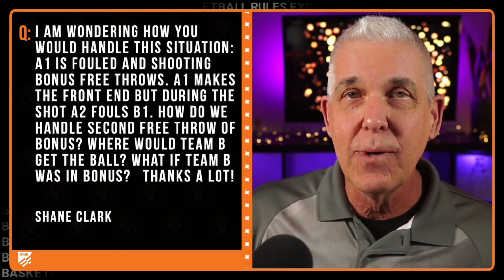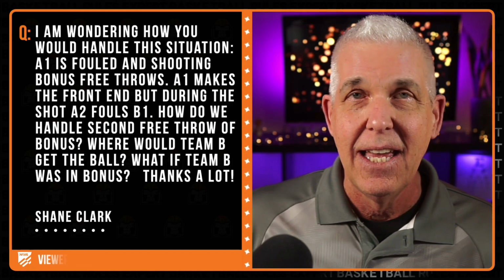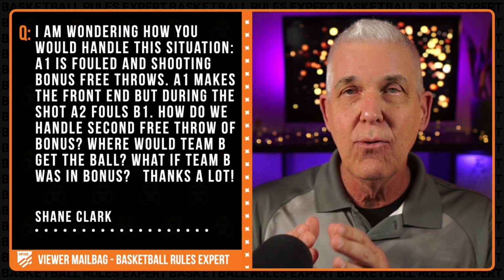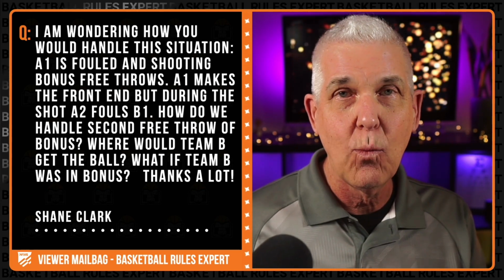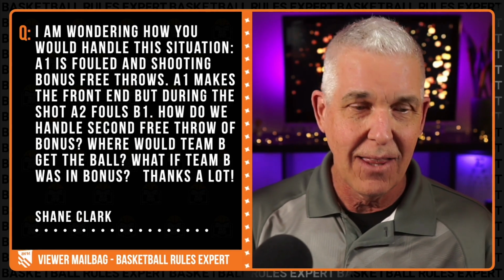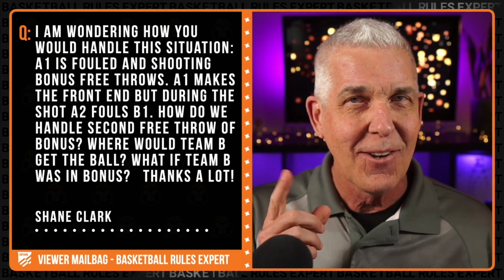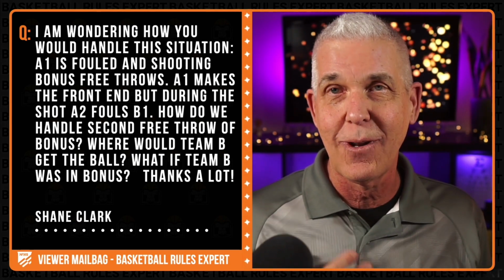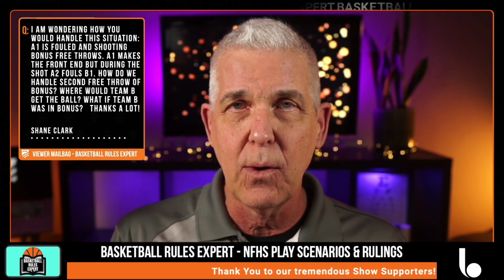"Basketball Rules Expert Show" - We answer Viewer Questions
Welcome to the "Basketball Rules Expert,” where we take a deep dive into the rules of the game and help answer questions submitted by our viewers. Join us as we review viewer-submitted questions on how to properly adjudicate a basketball game using the National Federation of State High School Associations (NFHS) basketball rules. Whether you're an official, coach, player, or fan, you won't want to miss this show as we cover everything from fouls to backcourt. So, grab a notebook and get ready to learn about the ins and outs of the NFHS basketball rules.

SUBMIT YOUR RULES QUESTION!

// TIMESTAMPS
00:00 Show Starts!
00:30 Team A has possession of the ball in the front court. A1 attempts a pass to A2. Team B is on defense and B1 deflects the pass. The ball then bounces off A2’s foot (who is in the front court as well) and goes into the backcourt where A1 is the first to get to the ball and regains possession. Is this a backcourt violation or is this clean and should play continue? — BJ
02:28 Twist on pass deflected by defender that goes in towards the basket.   When it is on its downward trajectory can a defender grab it?  When its on the rim?  In the cylinder? If it is not considered a try until it passes through the ring, would these then not be goaltending. — Eric Eichacker
05:35 how you would handle this situation: A1 is fouled and shooting bonus free throws. A1 makes the front end but during the shot A2 fouls B1. How do we handle second free throw of bonus? Where would Team B get the ball? What if Team B was in bonus?   Thanks a lot!  — Shane Clark
08:34 // Special thanks to our Channel Supporters:
Joe Raza   ☕️    Thomas Henion   ☕️    Jose Lansang Jr   ☕️    Brian Kaplan   ☕️    Carmine Tutera   ☕️
09:12 Player A1 attempts an unsuccessful dunk. Player A2 grabs the rebound and successfully dunks the ball while Player A1 is still on the rim from the original unsuccessful attempt. Is this Basket Interference ?   — Dan Ravenscroft
11:29 A1 is in front court, attempts to pass to A2. A2 misses the pass, ball goes into backcourt.  A2 runs after ball but as the ball is heading toward back court end line. The ball is grabbed by bench personnel.  So if not grabbed would of been an end line throw in. But it was grabbed from A's bench. How do you handle and is there a rule or case study showing this?
Thomas Mauger
15:04 I am a rookie first year official. Could you please explain the closely guarded 5-second rule and when it ends, also please explain screening violations.
Ralph G Klosterman
18:20 Are inadvertent contact to head face common fouls always a technical at minimum?
Larry Prince
21:10 Can you point me towards the video(s) where you discuss legal and illegal equipment that can be worn by players?
24:22 Player A is dribbling ball. Player B attempts to foul A by extending his leg into the path of A. Player B’s athleticism escapes most of the trip attempt and maintains his dribble and path. However, slight contact is made. I call intentional foul. Is that the correct call?  Should I have called anything at all with minimal contact?
Jim Miller
26:45 when a player reaches through the boundry and contacts the ball held by opponent who is trying to inbounds the ball, is that a player or team technical?
bryan smith
28:26 shooting a free throw front end of a 1 & 1.  The ball comes to a complete stop and is resting on the back of the rim.   If it was a two shot foul, I would have ruled it a miss and shot the second one. Anthony Solis
30:40 // Special thanks to our Channel Supporters: